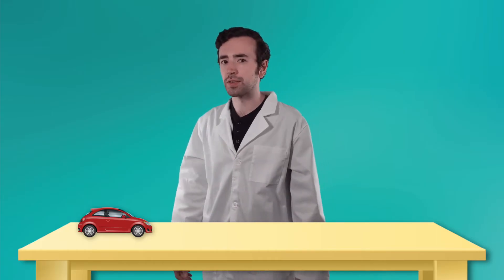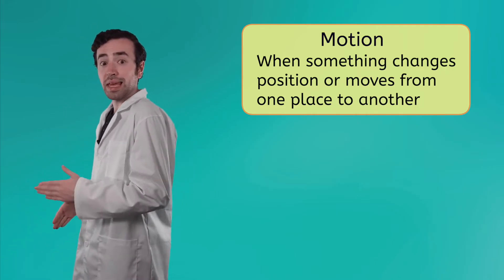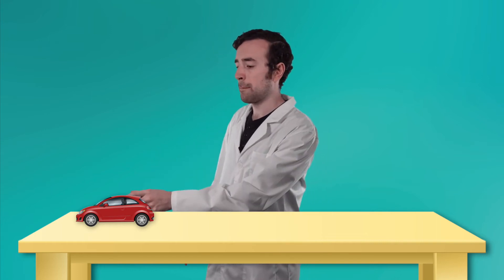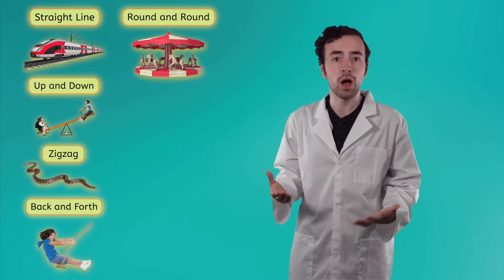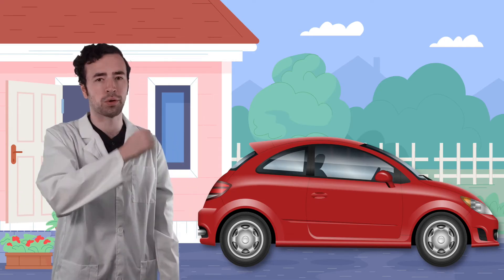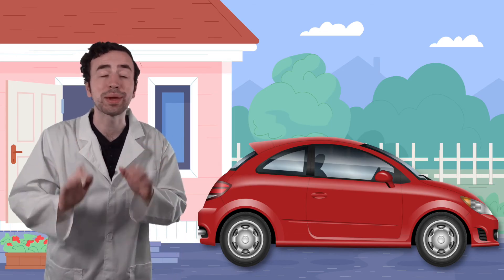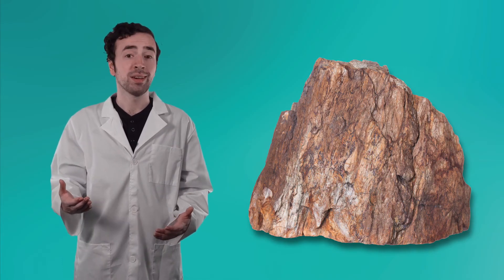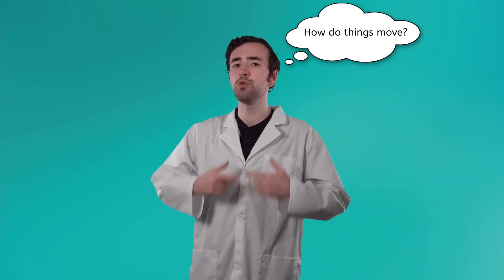How Do Things Move? - Introduction to Motion for Kids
How do objects move? In this science lesson for 1st graders, students will explore different ways things can move and begin to understand the basics of motion. This lesson is from Miacademy’s Science All Around Me course.